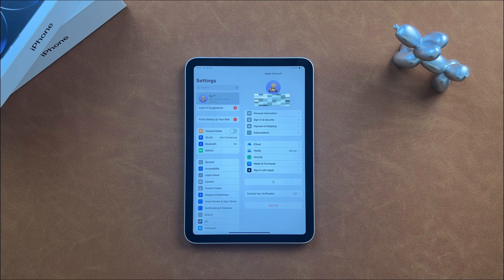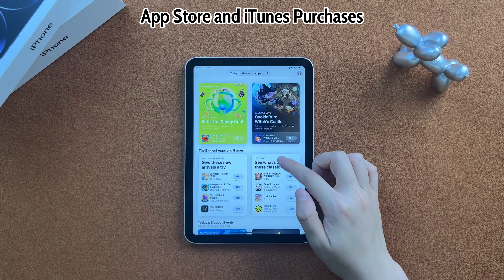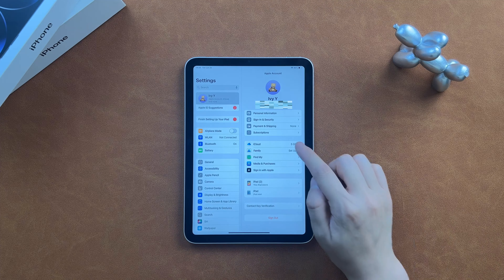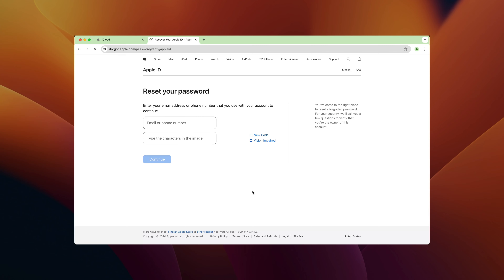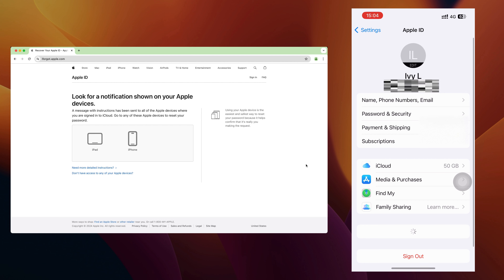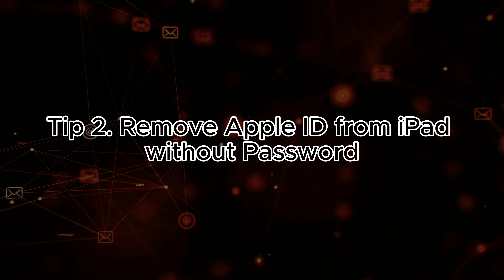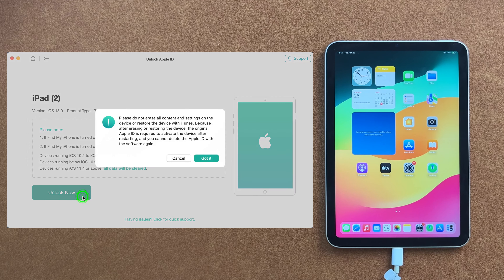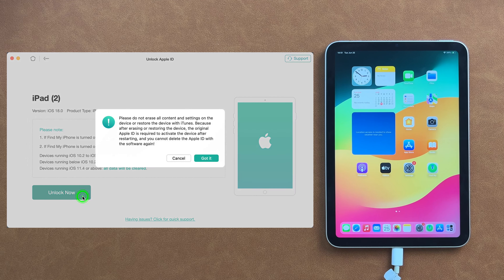How to Remove Apple ID from iPad without Password | Delete Apple Account 2024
What if you recently bought a secondhand iPhone or iPad linked to an unknown Apple ID? In this video, we will show you 3 tips to remove Apple ID from iPad without password!

An Apple ID is essentially your Apple account, used for everything from logging into iCloud and making purchases to getting support and tracking your lost devices and items with Find My. In this video will show you solutions to delete Apple account on iPad easily.
00:00 Intro
00:33 What Happens If Forgot Apple ID Password
01:27 Tip 1. Reset Apple ID Password
02:26 Tip 2. Remove Apple ID from iPad without Password
03:33 Tip 3. Bypass Activation Lock on iPad